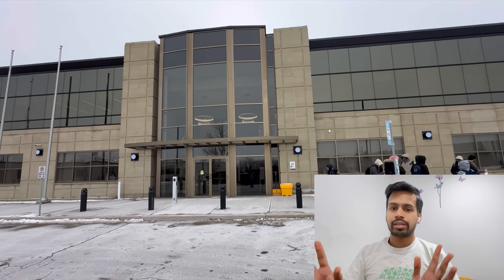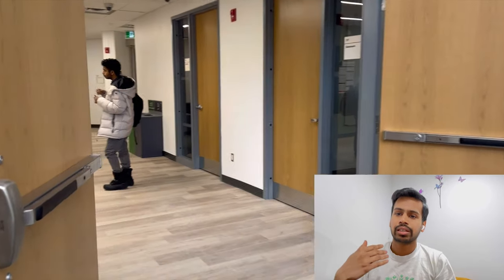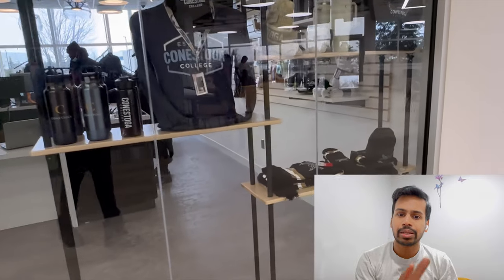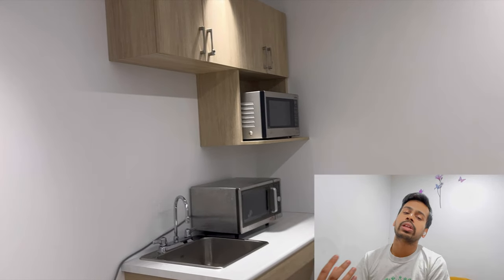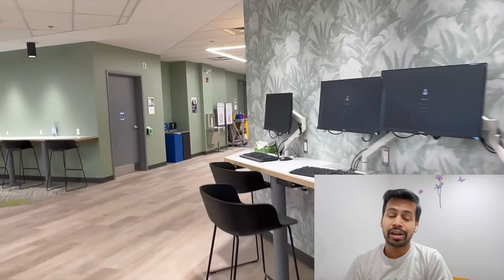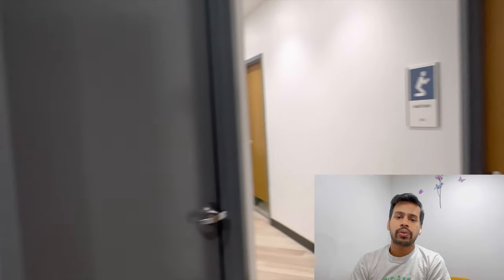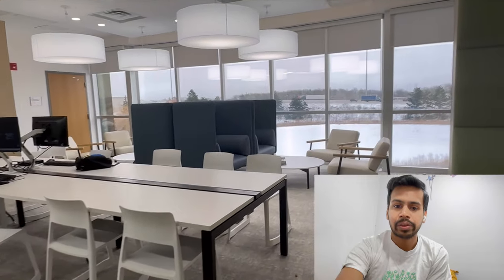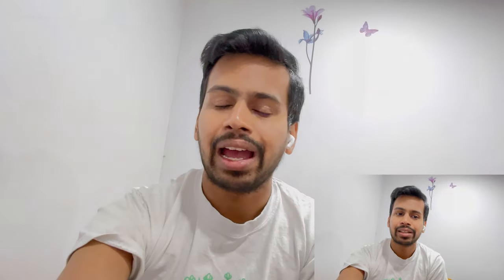Conestoga Milton Campus Tour